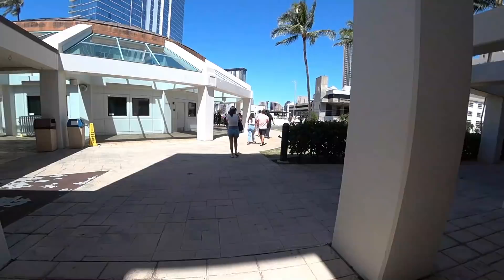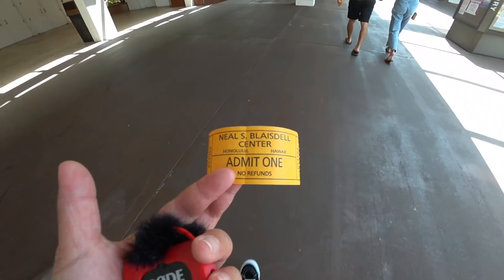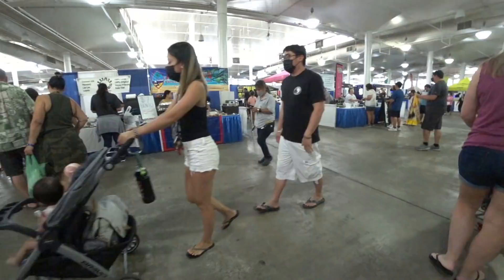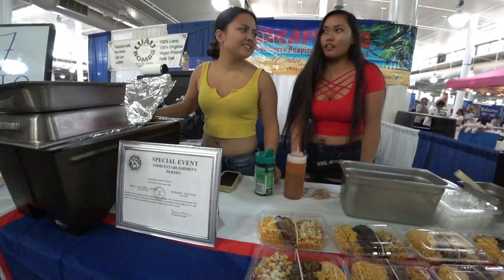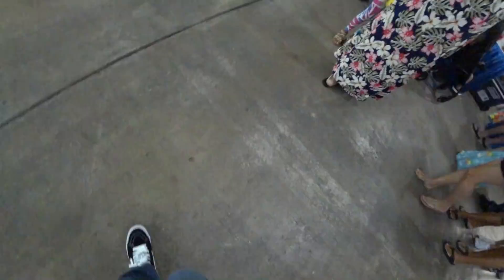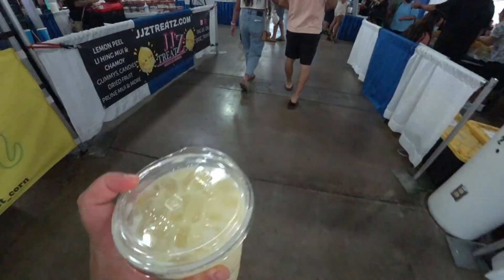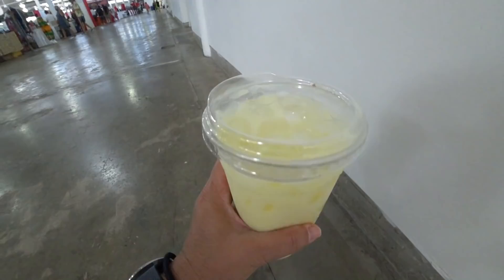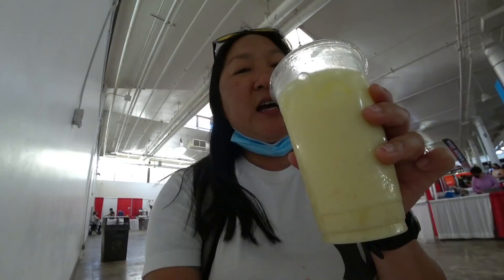2022 Foodie Con & Spring Expo | Neal Blaisdell Honolulu, HI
Just a walk through and sampling of some of the items offered at this year's Foodie Con & Spring Expo, located at the Neal Blaisdell Exhibition Hall. This event lasts from March 26, 2022 from 10 am - 8pm and on March 26, 2022 from 10 am - 5 pm.

0:00 Walkthrough of Food Con
6:06 Showcase of Chili In Hawaii Mini Mexi Bowl
7:43 More Walkthrough of stalls
11:19 Food Showcase of Jeremiah's Chamorro Food and Mama's Island Flava
15:18 Closing Thoughts / Is It Worth It?

***Now translations in the Closed Caption section for those who speak Japanese, Korean, Mandarin, Filipino, Russian, French, Spanish, Chinese, Arabic, Hindi, Italian, Samoan, Thai, Vietnamese, and Portuguese! Please press the Closed Caption [CC] button on the bottom of the screen and select your language for translations.